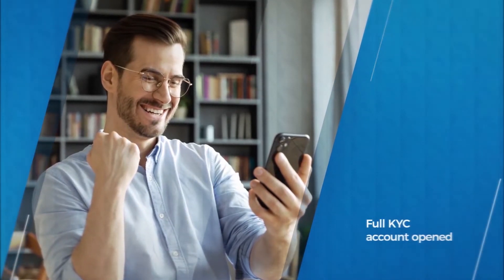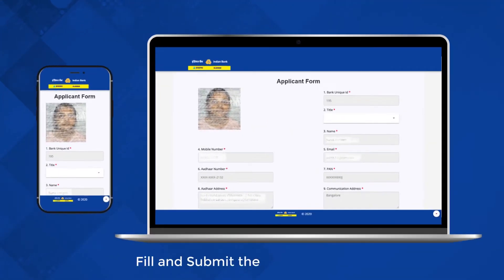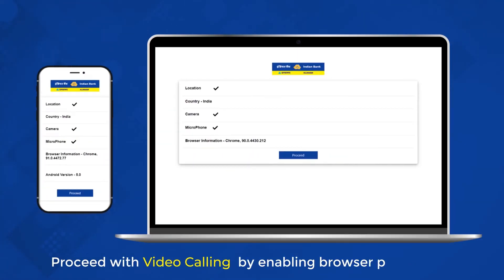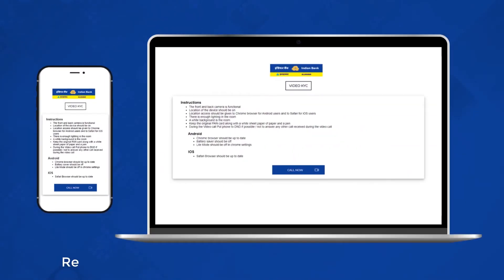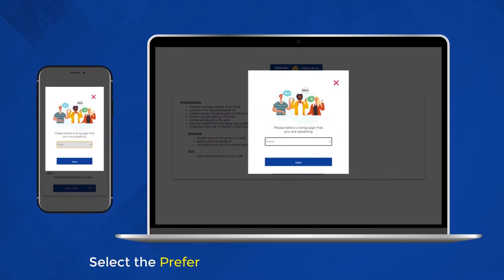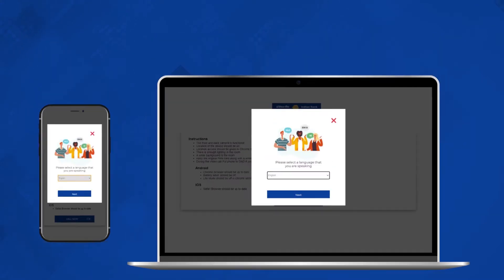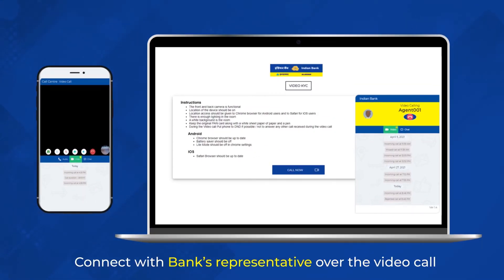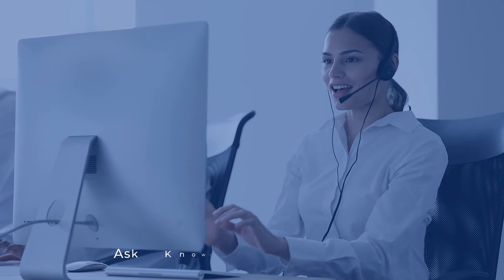Indian Bank Launches Online Account Opening via Video KYC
Indian Bank, one of the largest public sector banks in India has launched instant online savings account opening via Video KYC powered by GIEOM Digital Validator. This will enable users to open bank account fully online, completing all KYC procedures, in a matter of minutes.